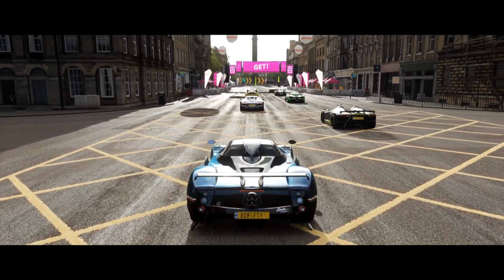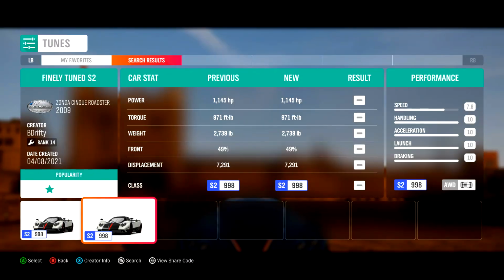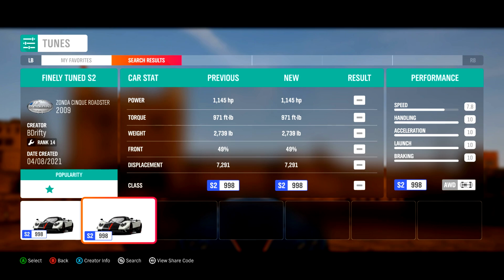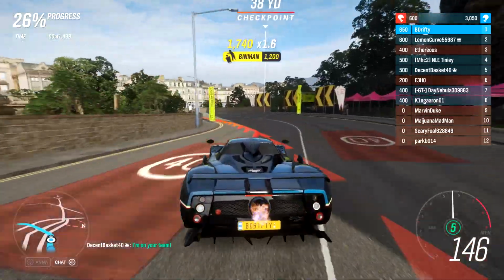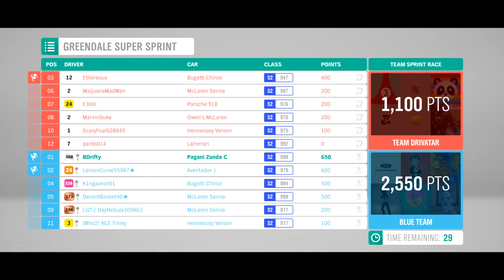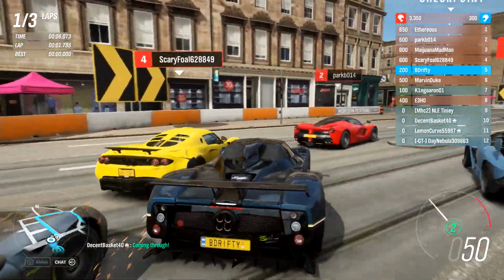Forza Horizon 4: GET HYPER TRIAL - BEST CAR/EASIEST WAY TO WIN (Series 34)